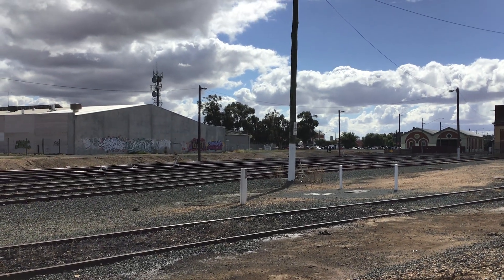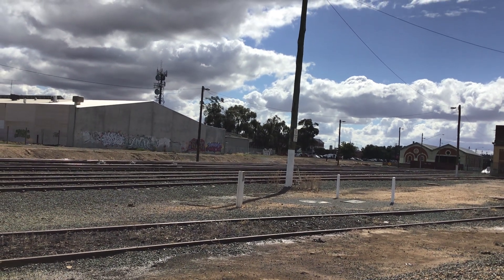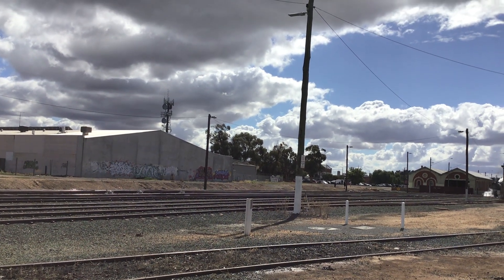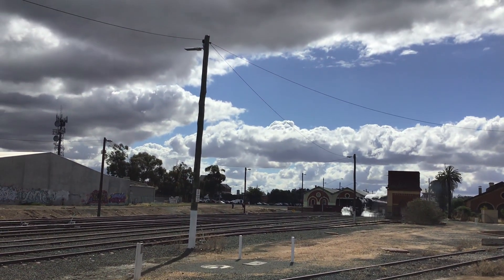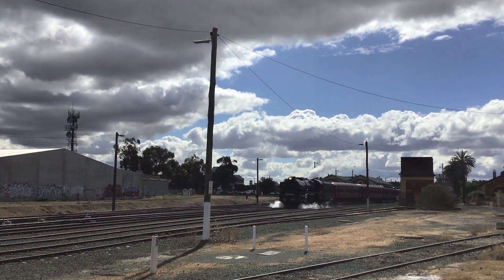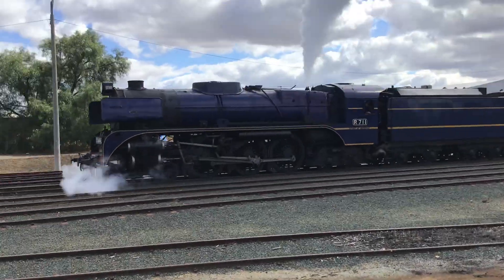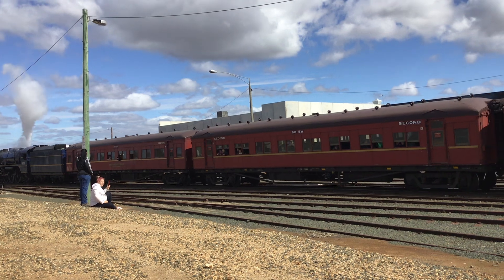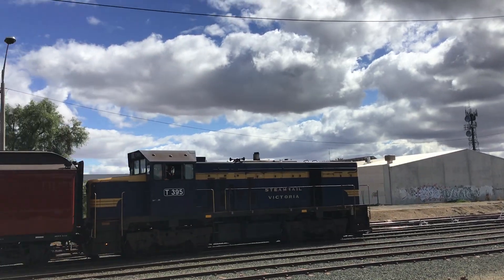Steam rail at Echuca station